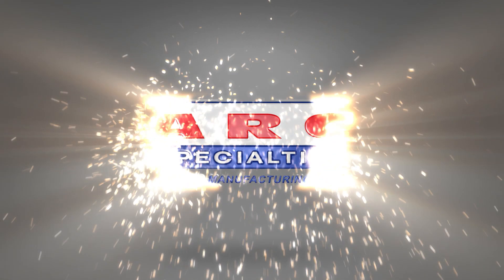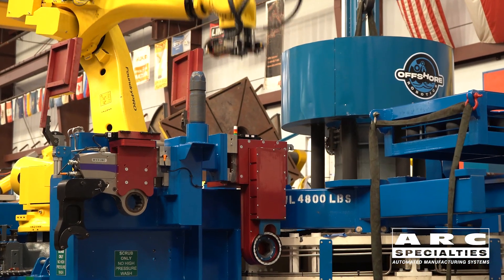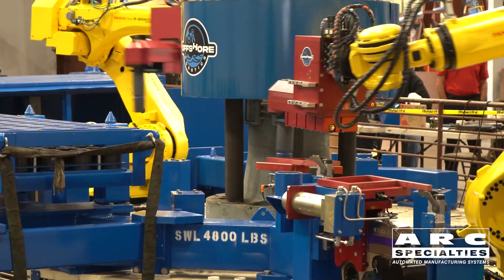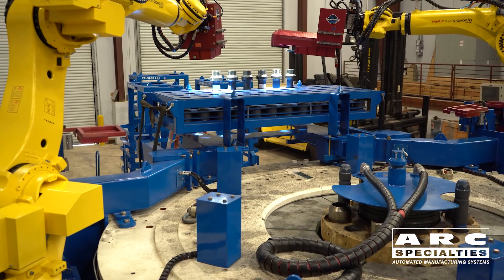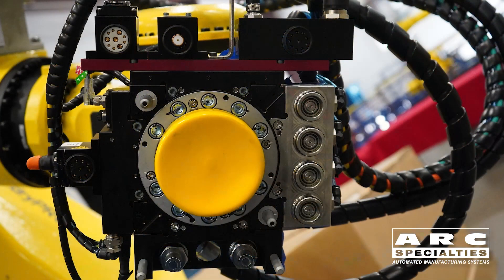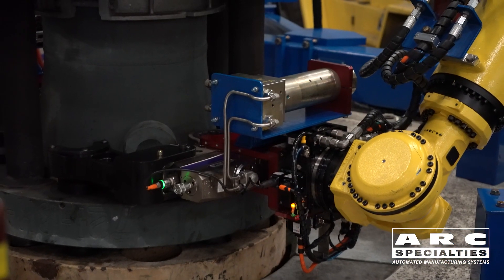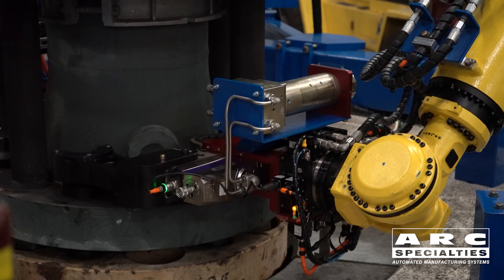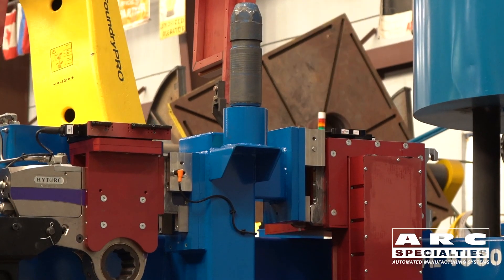Robots + Automatic Tool Changers = Increased Flexibility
Whenever you introduce a solitary device on a robot's wrist, you limit your 'bot to only one capacity. Numerous apparatuses permit robots to accomplish more. Programmed instrument transformers are the empowering innovation. To show you how I'm displaying one of John Martin's most recent activities, this is a twofold robot darting framework with numerous extraordinary difficulties.

We chose ATI Industrial Automation automatic tool changers to safely change the tool and handle this array of utilities ranging from high-pressure hydraulics to servo position feedback.